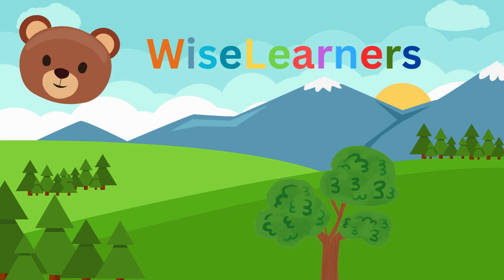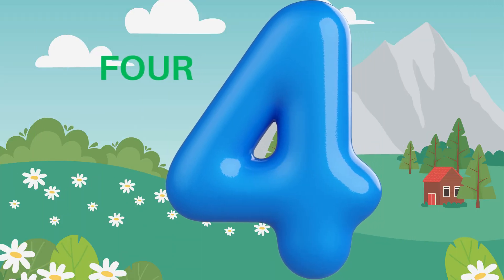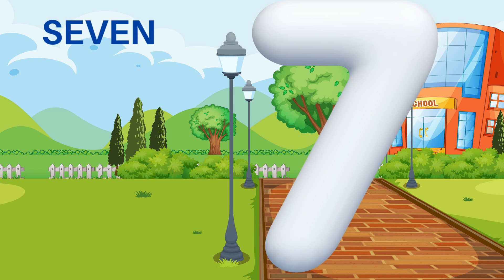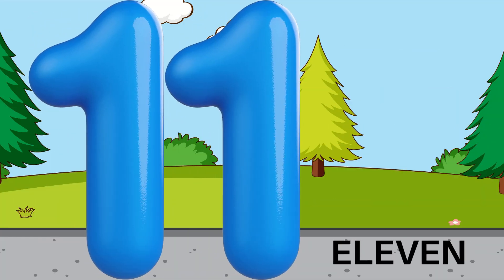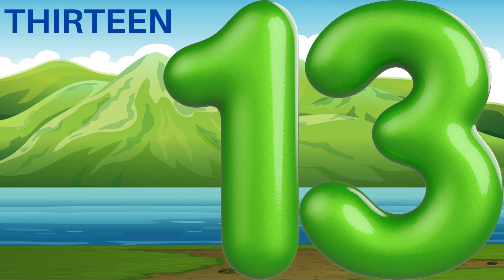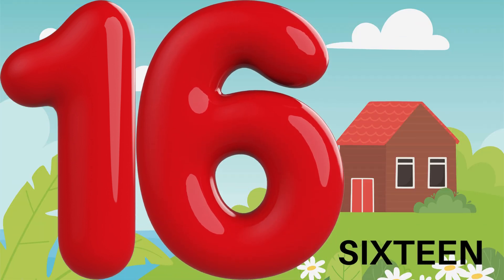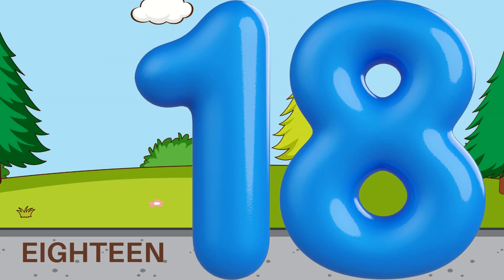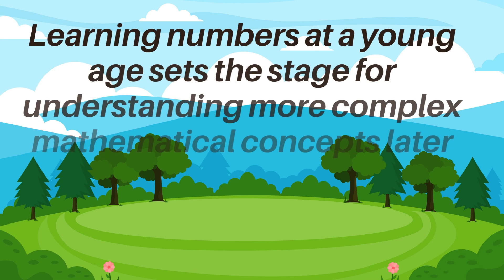Numbers | Kids Identifying Numbers | spelled out from One to Twenty | Wise Along with WiseLearners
Mathematical Foundation- Numbers are the basis of mathematics. Understanding numbers allows children to comprehend addition, subtraction, multiplication, division, and more advanced mathematical concepts.
Language Development- Learning numbers involve understanding number names and their sequence, which contributes to language development and vocabulary building.
Problem-Solving Skills- Working with numbers helps children develop problem-solving skills.
They learn to analyze, interpret, and manipulate numerical information to solve mathematical problems.